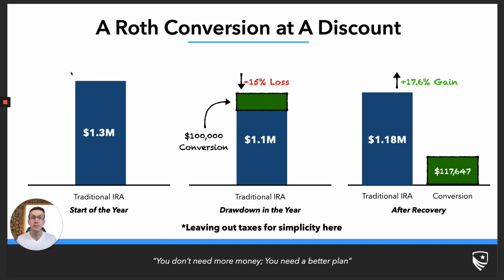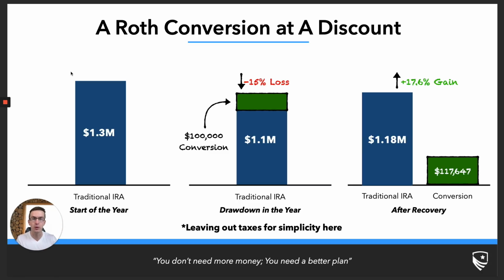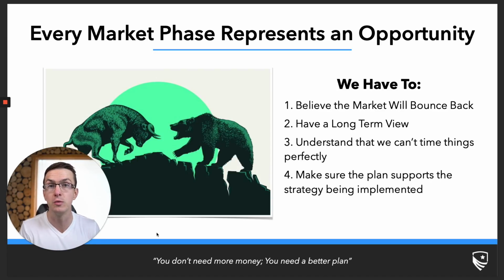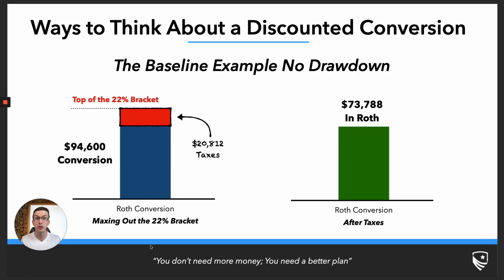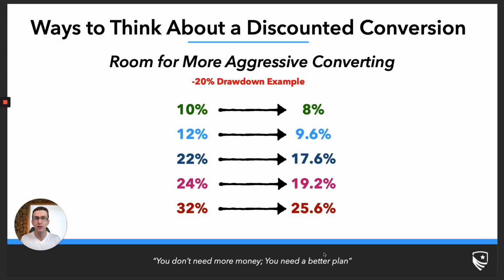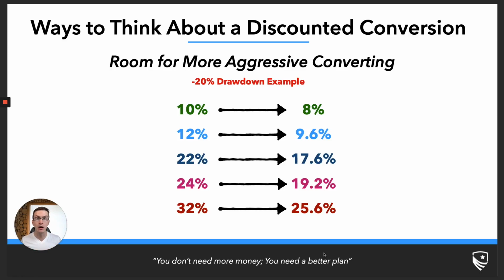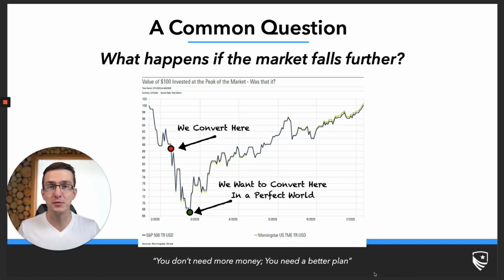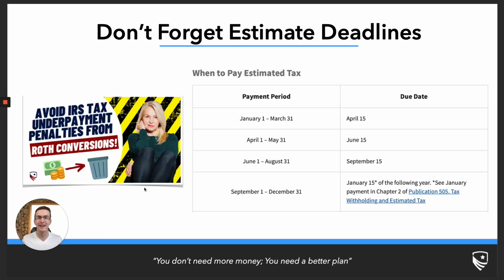Are Roth Conversions on Sale?!?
Is your retirement plan designed to take advantage of all market cycles? Does your Roth Conversion strategy optimize for conversion timing?

Roth Conversions are a powerful retirement tax strategy. They can be used strategically to minimize and eliminate future tax burdens.

But how can we get more out of our conversions?

Many retirees perform their Roth Conversion at the end of the year. There are reasons this can make sense... for some.

Others will find that if they question the status quo here and adjust their Roth Conversion timing strategy, they can gain an additional expected benefit.

A specific strategy discussed in this video is using market volatility or a market drawdown to your advantage.

If your portfolio is down and you believe it will recover on a reasonable timeline, we can gain a tax benefit by performing this conversion during a drawdown.

Why?

You allow for the recovery to happen inside your Roth IRA. Effectively you paid less in the Roth Conversion taxes relative to the ending conversion value you attained.

In this video, we explain the logistics of this powerful concept.